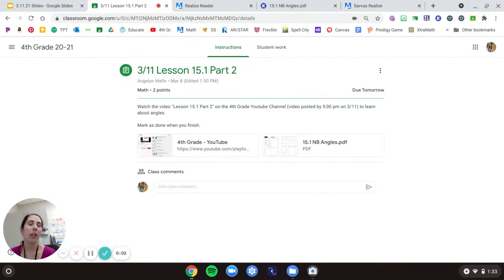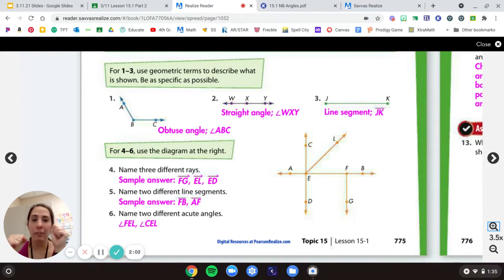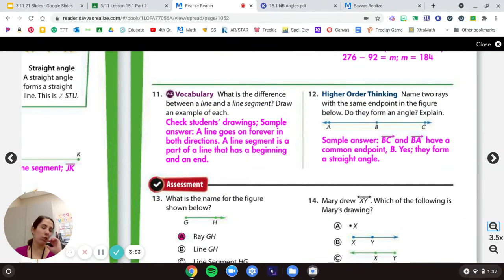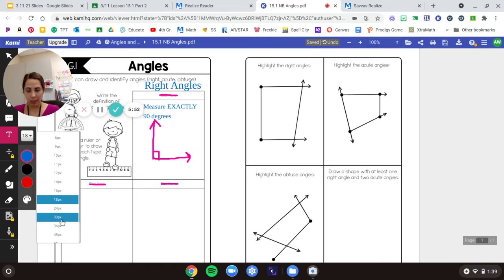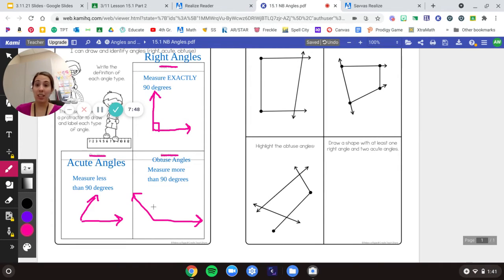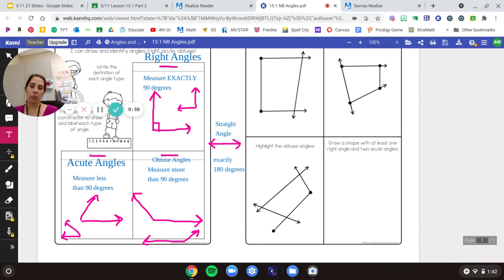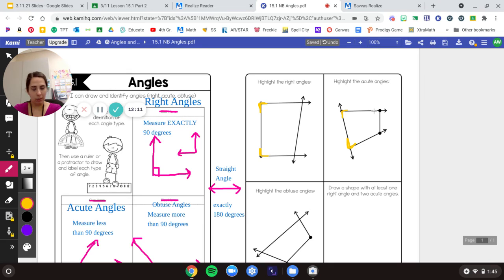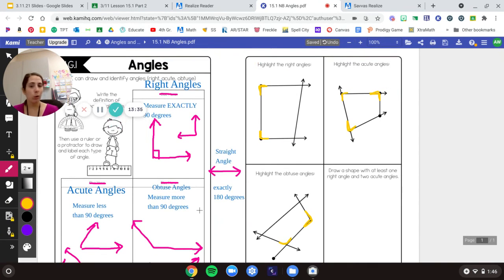Lesson 15.1 Part 2